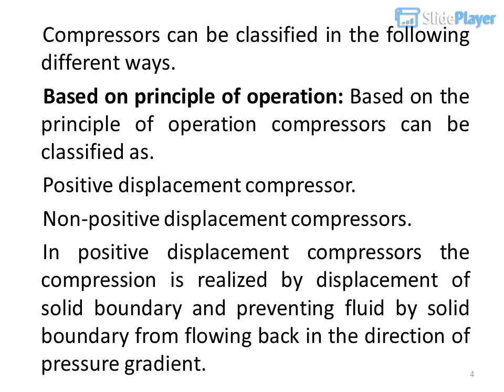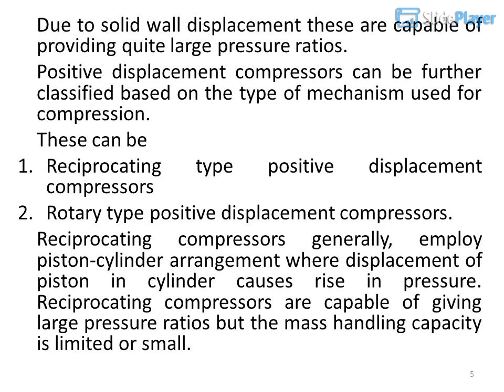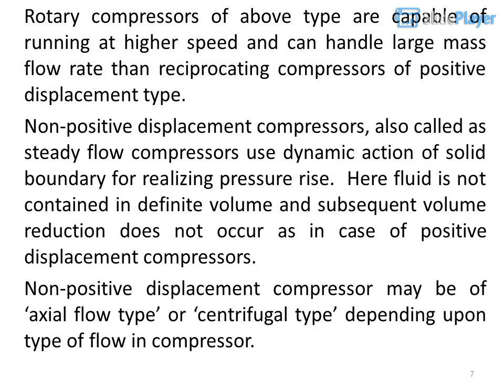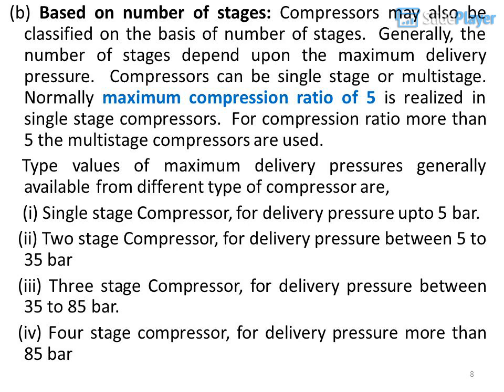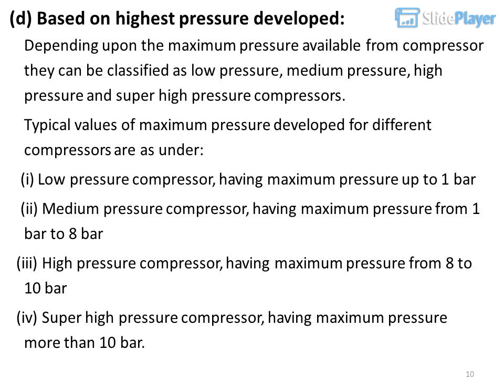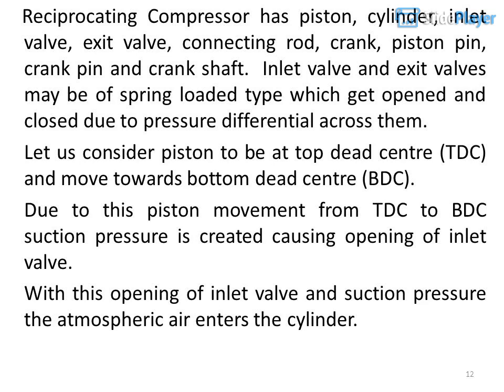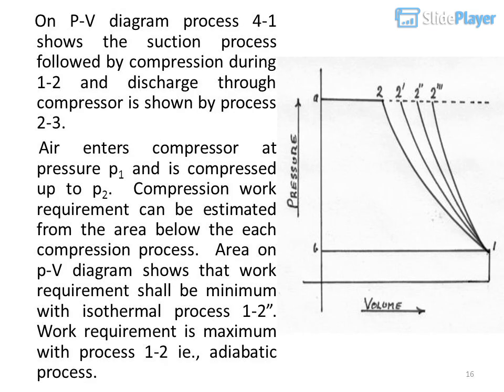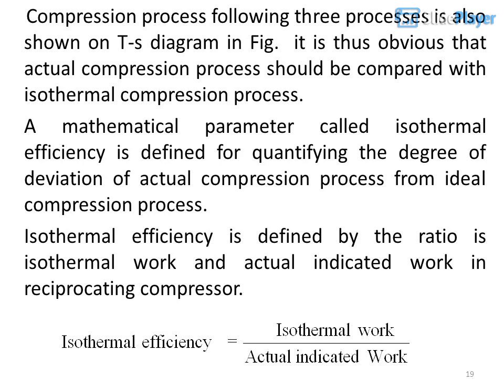Learn How Reciprocating Compressor Working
How your Reciprocating Compressor Works, Please Check this Video out